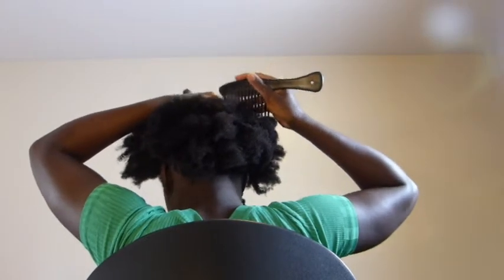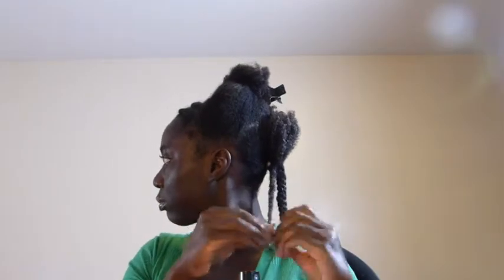Hairspiration Nr. 3 | Natural 4B Hair | 'Twists' | Itstimeforlife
*Make Time for Life*